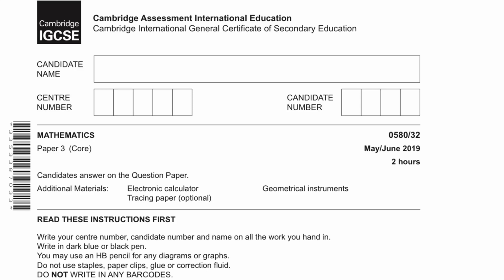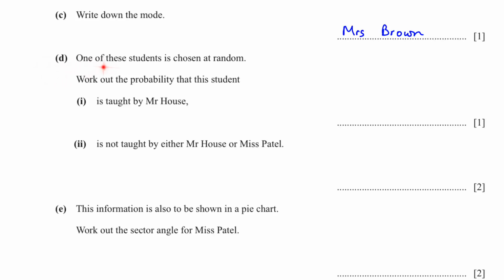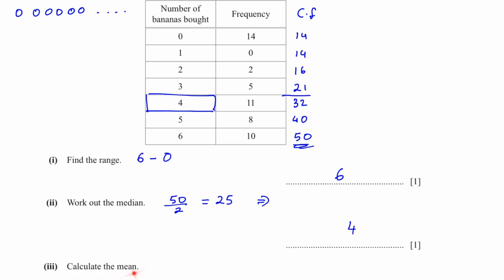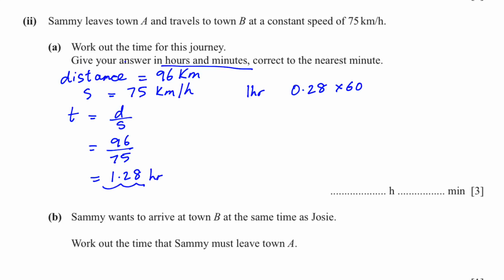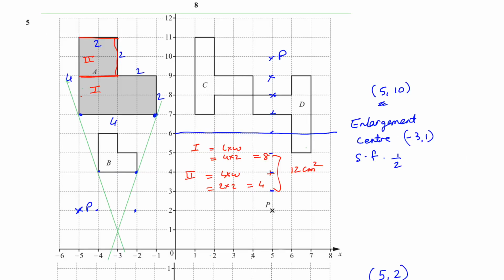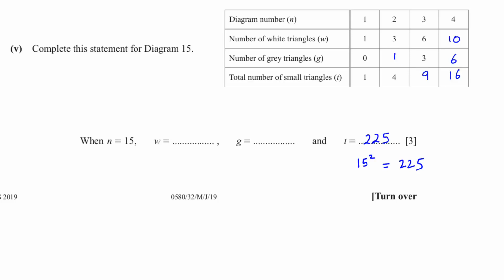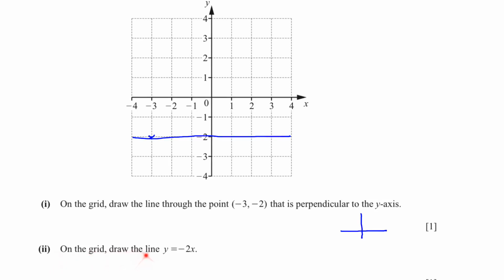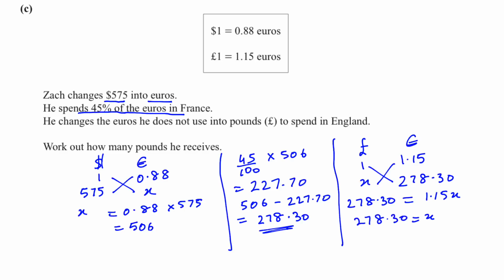IGCSE 0580 MAY/JUNE 2019 PAST PAPER 32, M/J/32/19 SOLVED. Maths For Everything.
IGCSE Maths Past Paper 0580 May/June 2019/32 solved. I give you tips and tricks which will help you to get good grades. I also explain a variety of topics while solving the problems. Watch other videos for solved IGCSE past papers. It's the best way to do IGCSE revision. Maths For Everything.